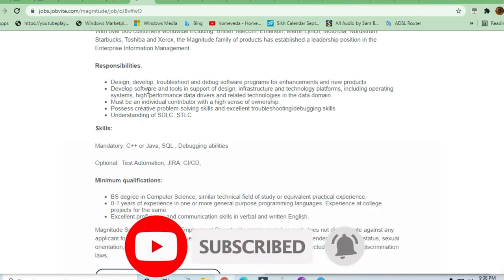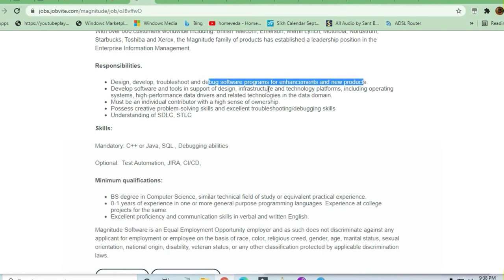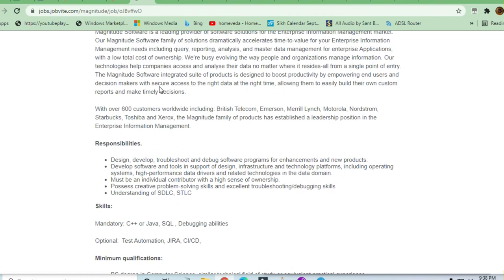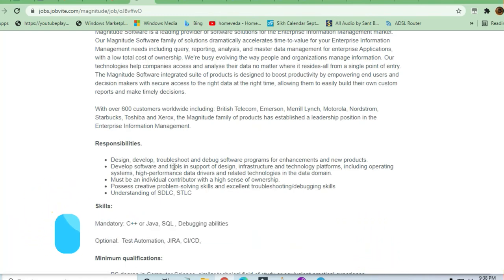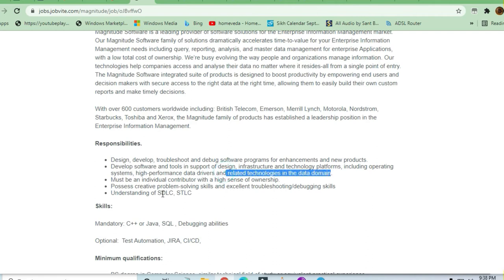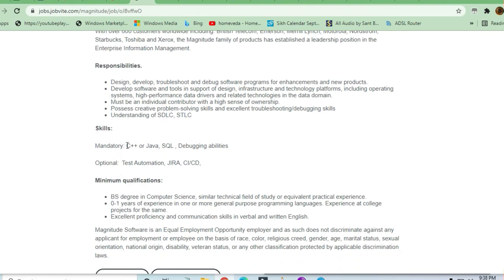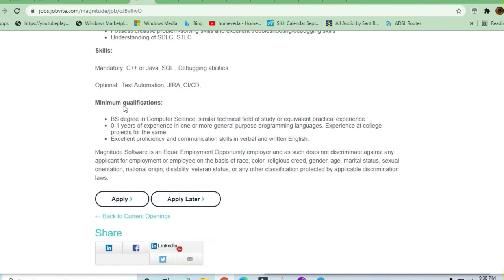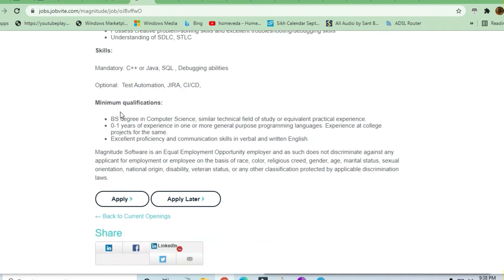Magnitude Off campus Drive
🎯Searches Related To This Videos:
c++ jobs,
2020 batch off campus drive,
2020 passout off campus drive,
2021 passouts off campus drive,